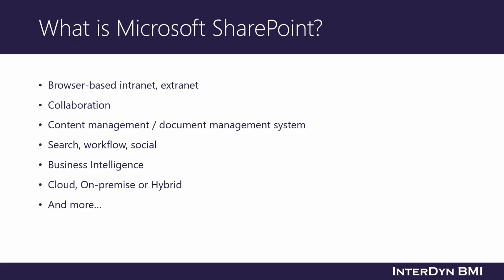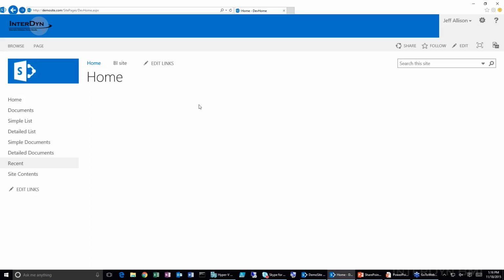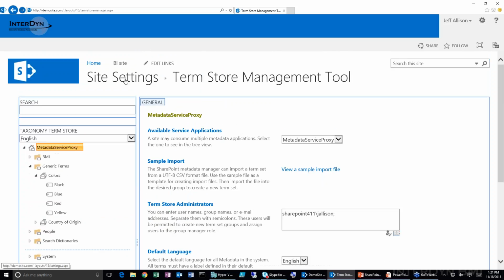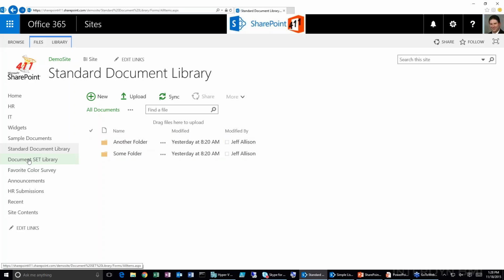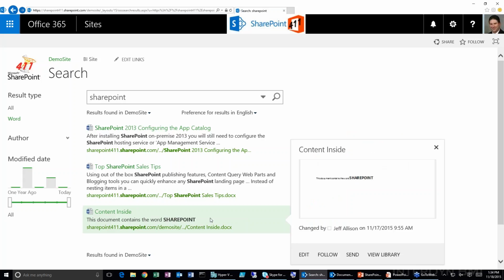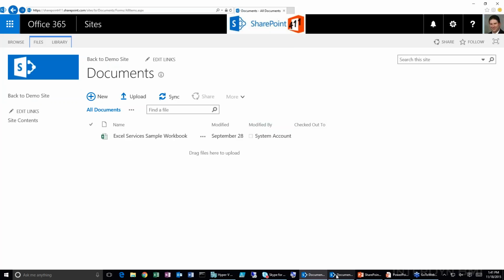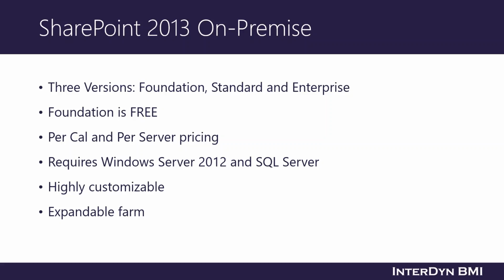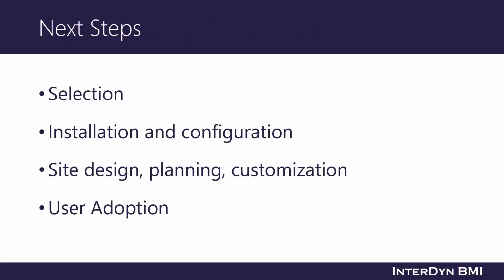Microsoft SharePoint Webinar: Understanding the Basics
Learn how the extensive array of tools available in Microsoft’s SharePoint can provide a centralized, password-protected space for document sharing, and help your employees collaborate better. SharePoint works alongside Office 365 to allow organizations of all sizes to increase their efficiency using a browser-based collaboration platform.

In this session, you will view a real-time walkthrough of some of the out-of-the-box features built within Microsoft SharePoint:

• Home Page Rollups
• Blogging Site
• Surveys
• Document Sets
• Metadata – Taxonomy